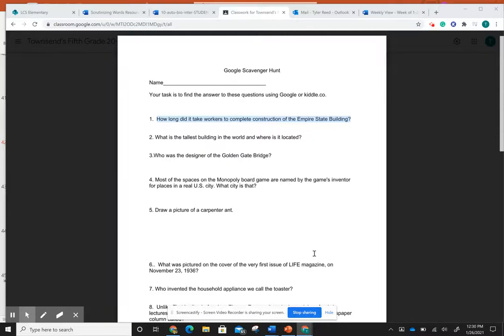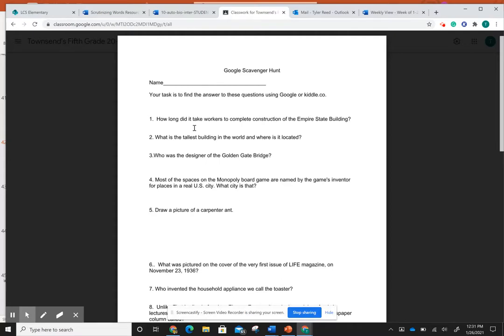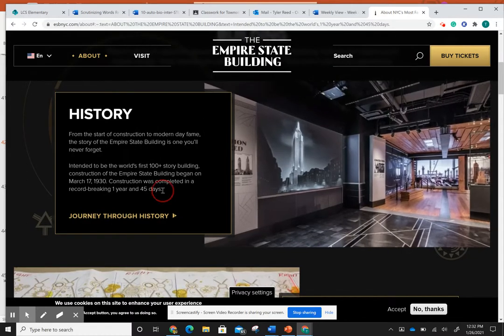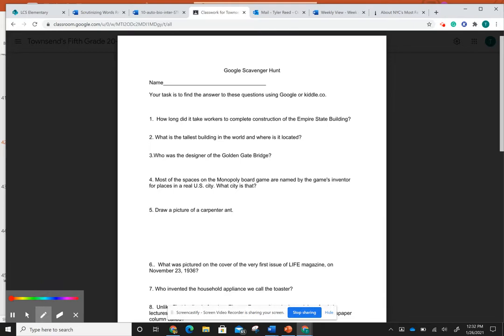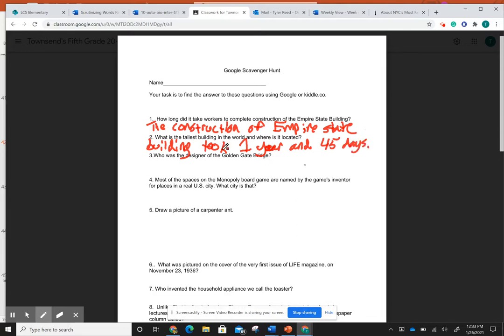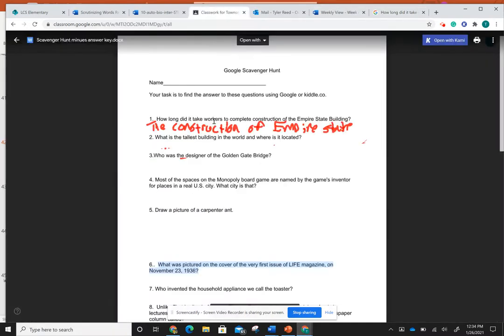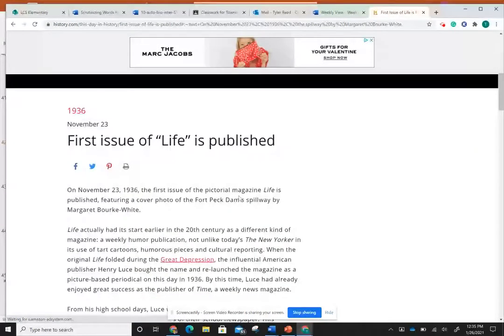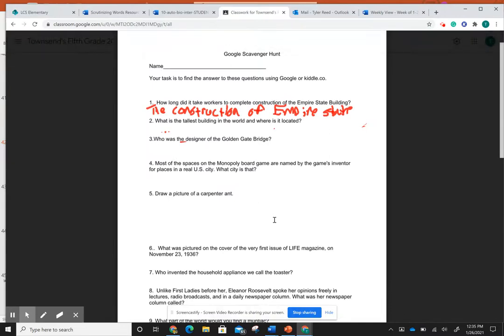Google Scavenger Hunt Activity